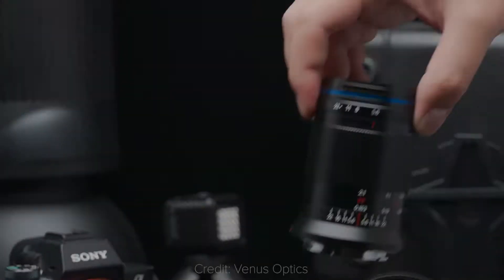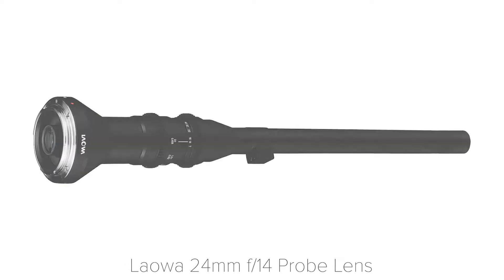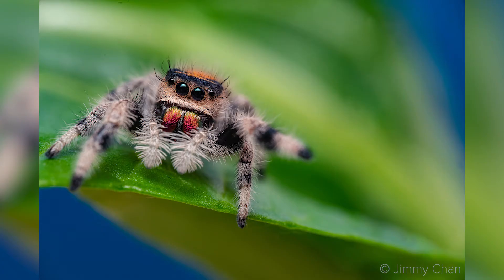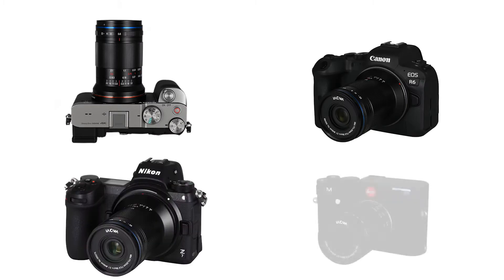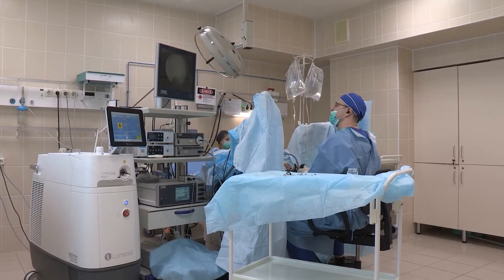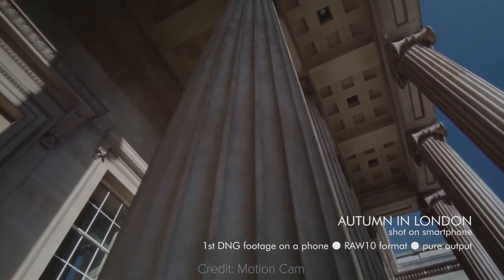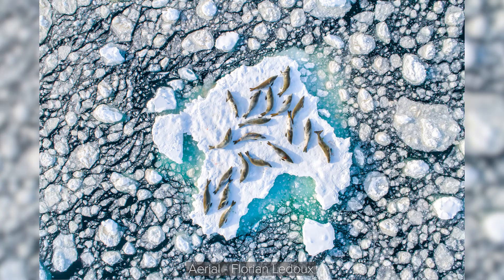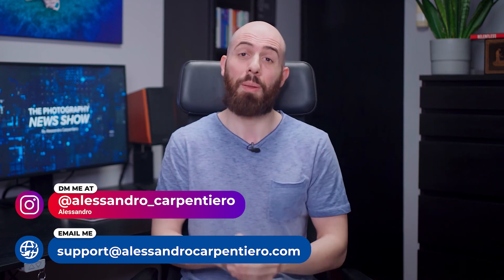Venus Optics Announces Laowa 85mm F5.6 2X Ultra Macro APO Lens | The Photography News Show #30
Venus Optics has unveiled the Laowa 85mm F5.6 2X Ultra Macro APO, the smallest 2x macro lens for full-frame cameras.

In today's show 👇

► LENS NEWS
The Laowa 85mm F5.6 2X Ultra Macro APO has been released for Sony FE, Canon RF, Nikon Z, and Leica M Mounts.

► CAMERA NEWS
• Micro-Sensor developed by researchers at Princeton University and the University of Washington

► APP NEWS
The MotionCam app, an open-source camera app, brings 10-Bit CinemaDNG RAW video to Android

The Photography News Show is a weekly series that goes out every Monday, where I bring you the best & latest news in the photography industry. Just tune in every Monday for your weekly dose of Photography News! 📺

00:00 | Intro
00:43 | Lens News
02:40 | Camera News
04:10 | App News
04:49| Weird News
05:13 | Pictures of the Week